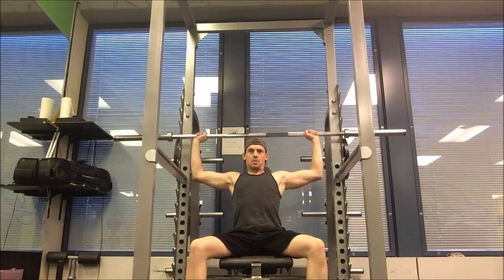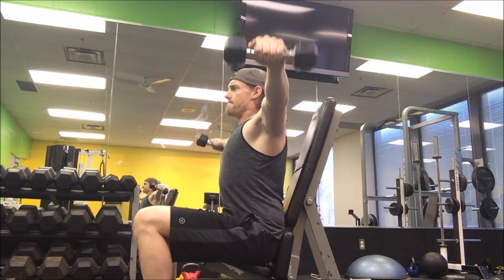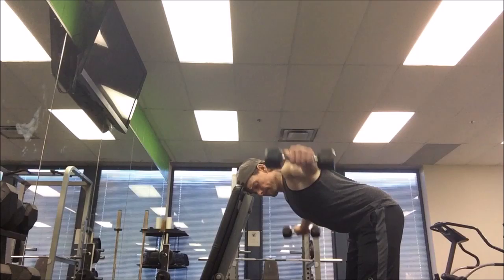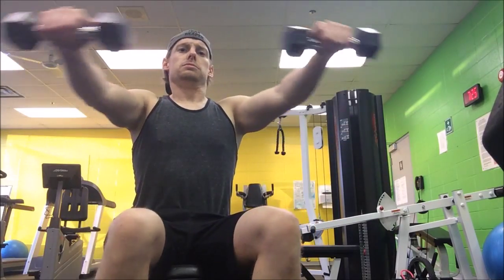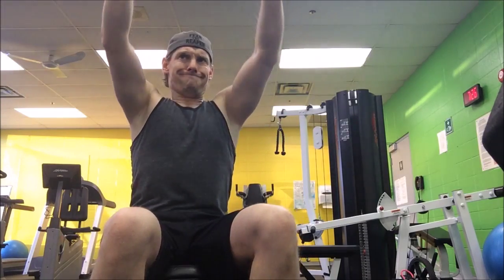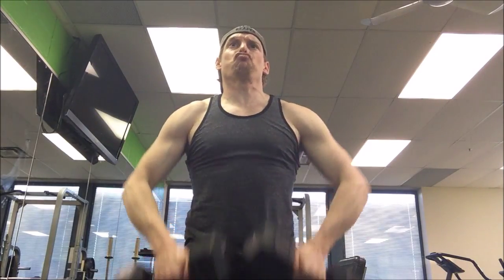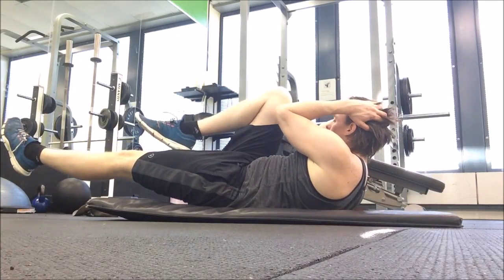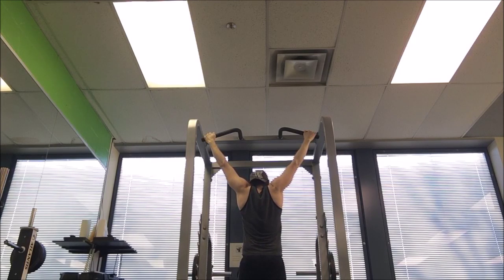Man of Steel Training: 4 - delts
Training day 2 - Delt (shoulder) training day; designed to achieve the look of Henry Cavill in Man of Steel and Batman v Superman
Components:
Video 7 - Becoming a true Superman: TBA